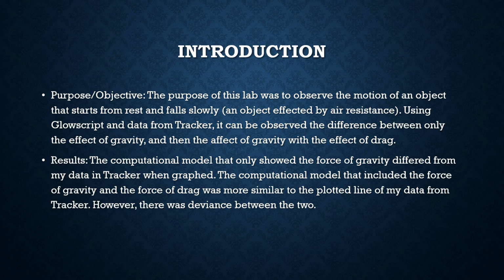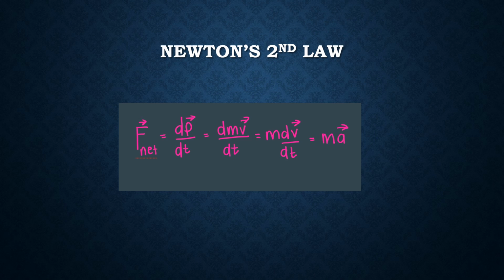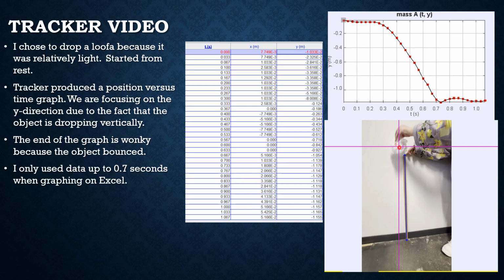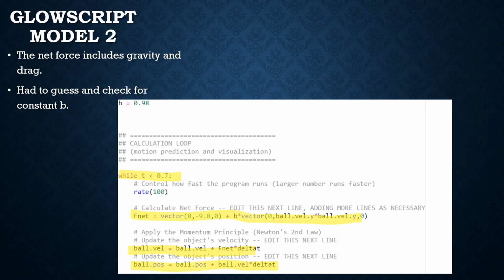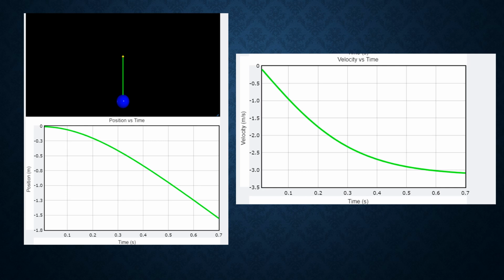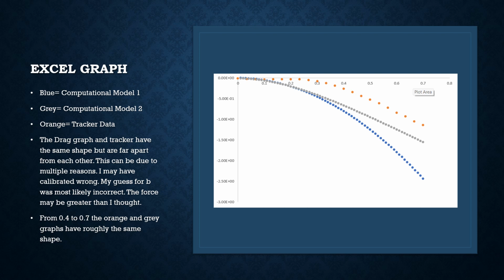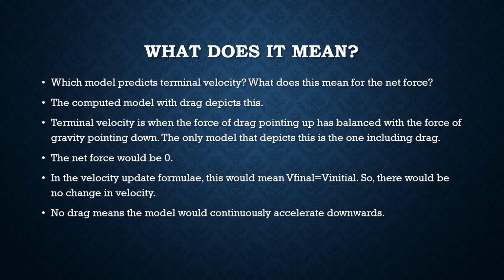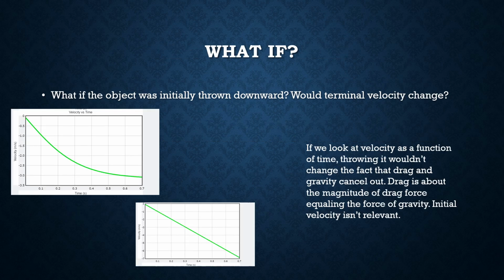Physics 2211 Lab 2 Ga Tech